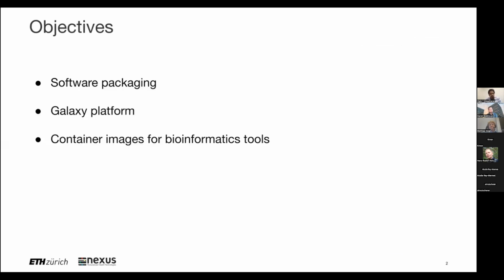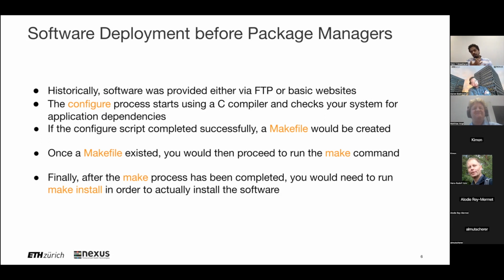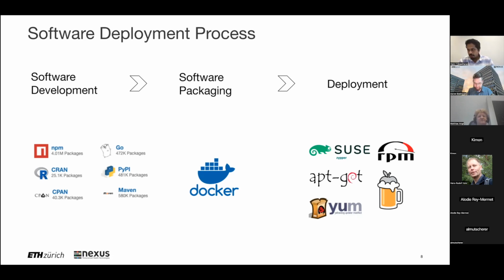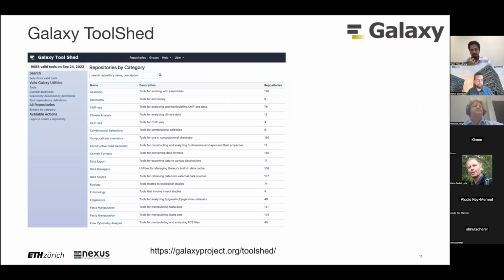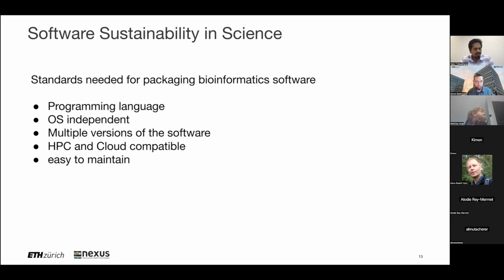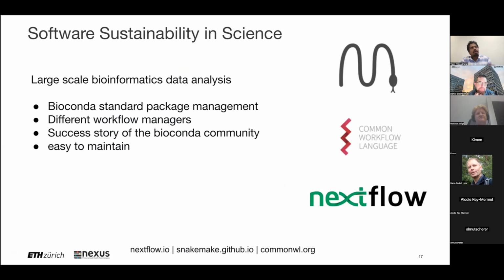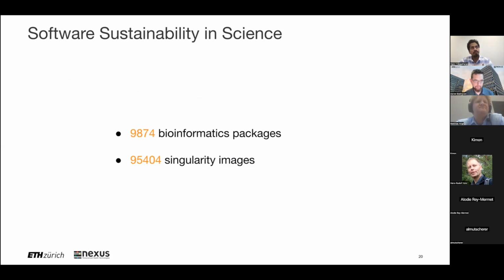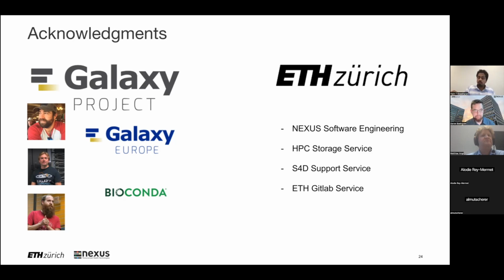Singularity Containers in Bioinformatics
Computational Reproducibility Seminar Series
Speaker: Vipin T. Sreedharan
Title: Singularity Containers in Bioinformatics
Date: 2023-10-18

Abstract
Command line workflow management systems like (Snakemake, Nextflow, CWL etc.) are supporting the isolated software environments for the distribution and reproducibility of large scale bioinformatics analysis. Together with Galaxy which provides the infrastructure, manage and distribute bioinformatics tools and applications in a variety of formats to the research community, we build containerized bioinformatics tools based on singularity to support the high performance computing environments. Like many other container registries, this is exclusively dedicated for providing singularity based container images and you don't need an account to search for or access container images of your favorite tool. This new development benefits the entire life sciences community by broadening the distribution channel for bioinformatics containers, while improving the efficiency of containerized bioinformatics workloads on cloud or HPC premises.